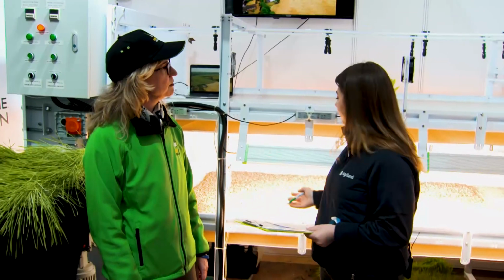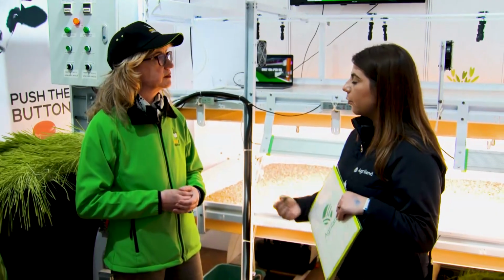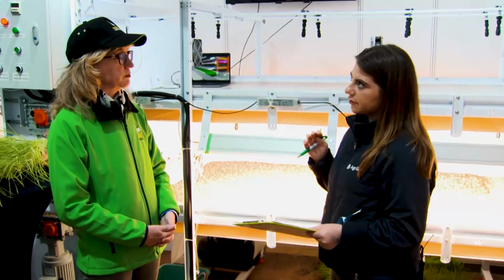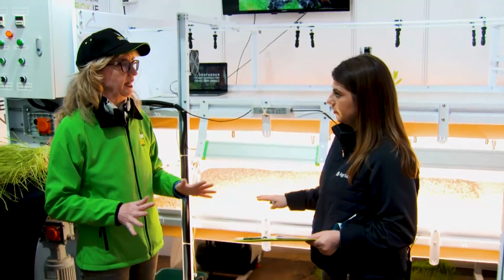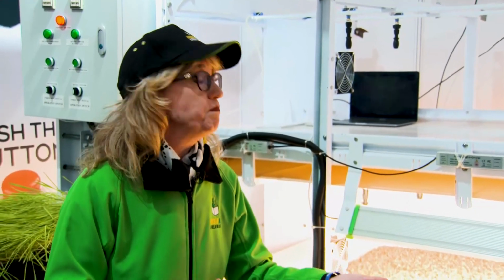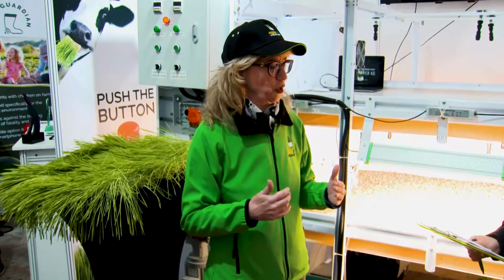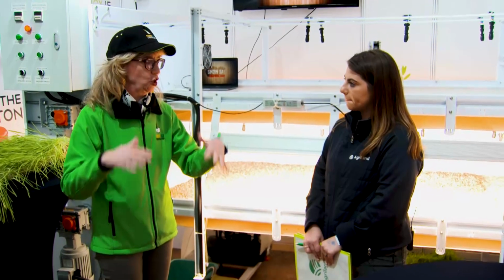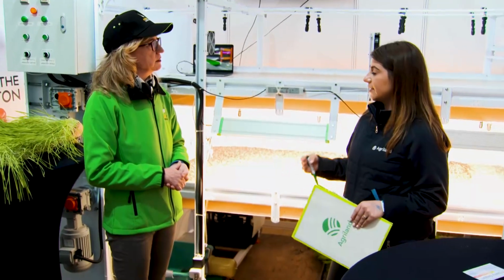Ploughing 2022: "A field in a box"